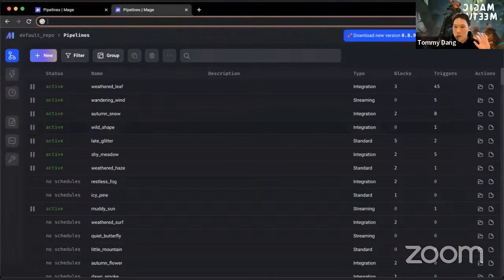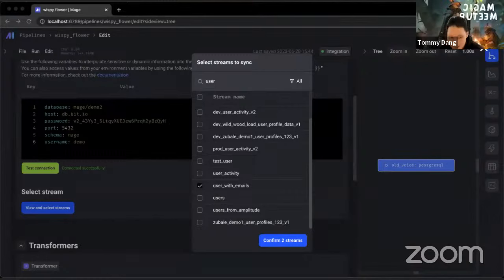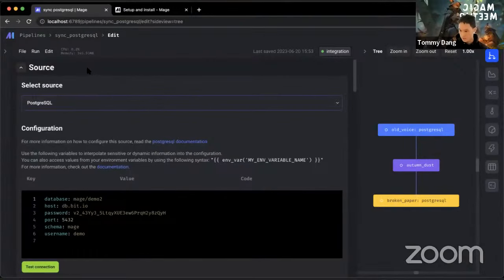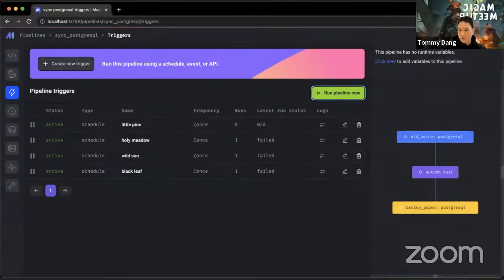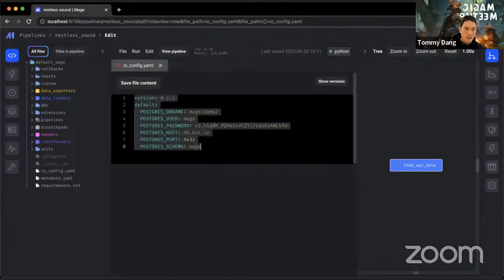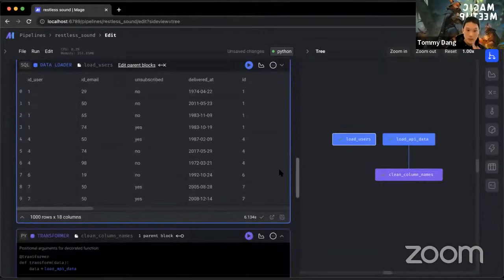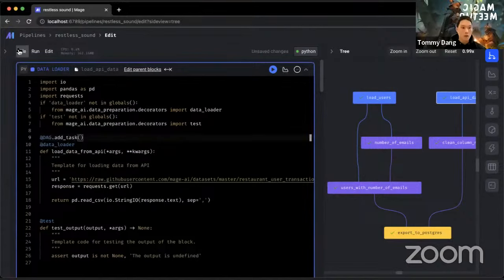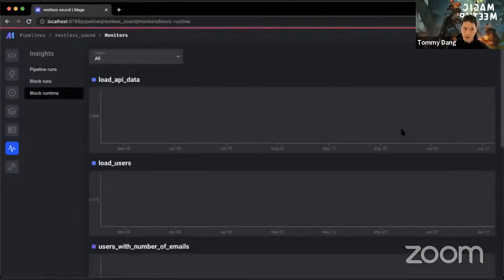Data Plumbing without the 💩 - Tommy Dang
Postgres connection:

database: mage/demo2
host: db.bit.io
password: v2_43Yy3_5LtqyXUE3ew6PrqH2y8zQyH
port: 5432
schema: mage
username: demo

database: mage/demo2
host: db.bit.io
password: v2_45gBh_PZHa5vVCZYj7squXsKWLbfm
port: 5432
schema: mage
username: mage

def transform(data, *args, **kwargs):
    data.columns = ['_'.join(col.lower().split(' ')) for col in data.columns]
    return data

df = df_restaurant.merge(df_users, how='left', left_on='user_id', right_on='id_user')